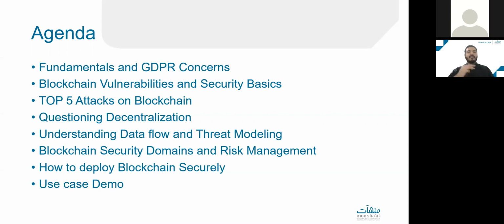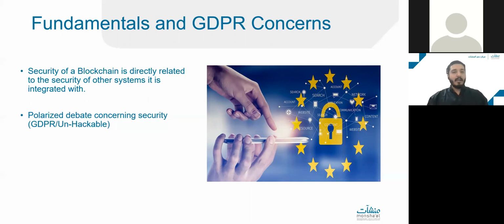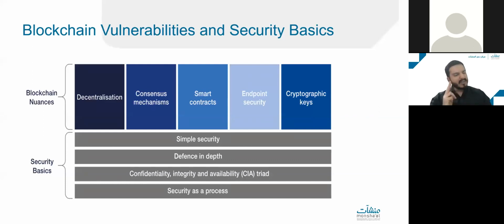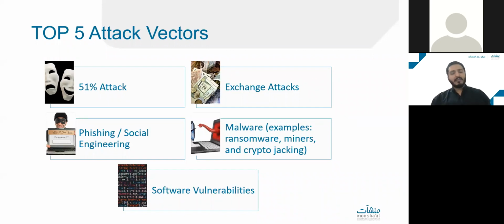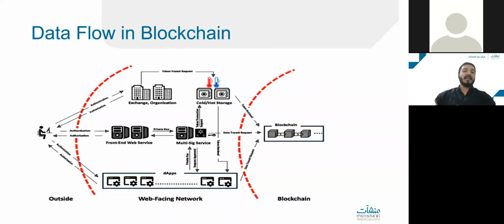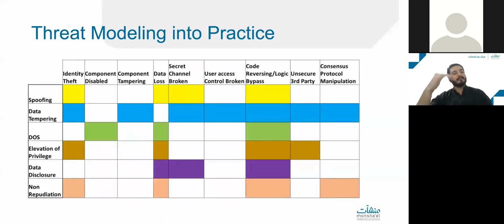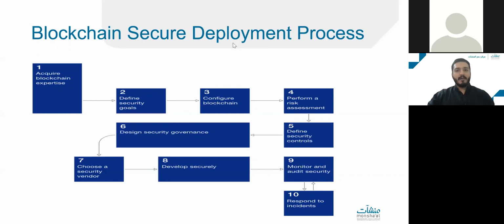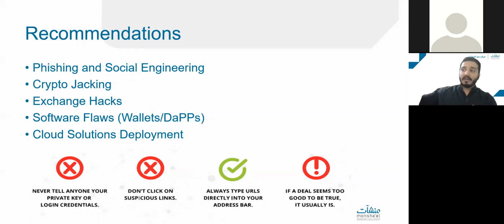Blockchain Security Explained From Cyber Threats and Exploration (KSA Use Case)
I had the honor of presenting at Monshaat SA (Saudi Govt entity) on blockchain technology and security. This session delved into the fundamentals of blockchain, covering its vulnerability, top 5 attacks, threat modeling techniques, and mitigation strategies. Additionally, we explored deploying blockchain security models and showcased a secured blockchain product through an architecture demo. I provided crucial insights into securing blockchain from cyber threats, the decentralization aspect of blockchain, and essential security basics and vulnerabilities within blockchain technology. This video serves as a valuable resource for beginners interested in cryptocurrency, trading crypto, and understanding blockchain's workings. Join me as we unravel the complexities and security aspects of blockchain technology.

Guide: what is blockchain, blockchain, bitcoin, Ethereum, blockchain security explained

🌐 Key Topics Covered:
Securing blockchain from cyber threats
Decentralization of Blockchain
Mitigation Strategies
Security Basics & Blockchain Vulnerabilities
Security Domains

Webinar Chapters:
0:00 Introduction
3:00 Agenda
5:35 Fundamental Concerns
18:17 TOP 5 Attack Vectors
23:14 Phishing Attack
26:01 Data Flow
26:50 Decentralized vs Centralized
28:54 Threat Model
33:39 Classification
36:39 Security Steps
40:57 Demo
46:54 Questions

📗 My Ultimate Blockchain Security Handbook

✅ Don't Miss My Upcoming Videos: 👉 Learn more about crypto, zero trust security and Microsoft MVP. For Full Sessions and training, Use case exploration, Fintech/Blockchain DaPP/Product development